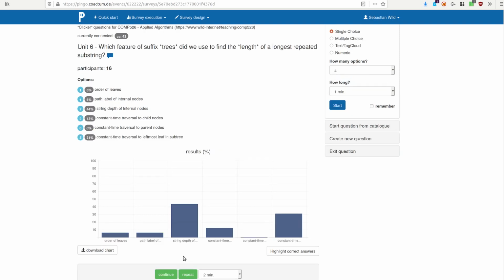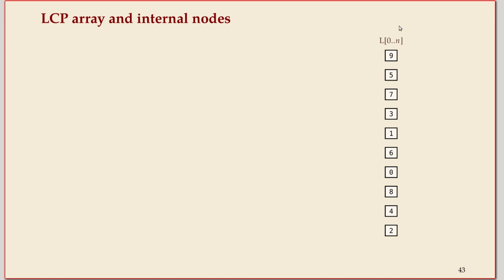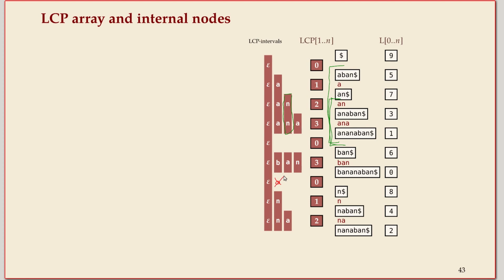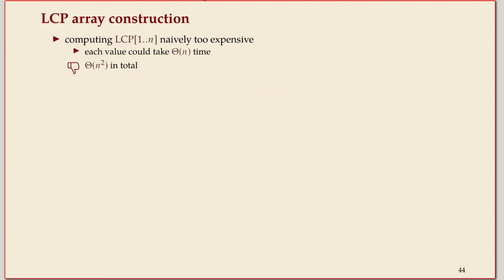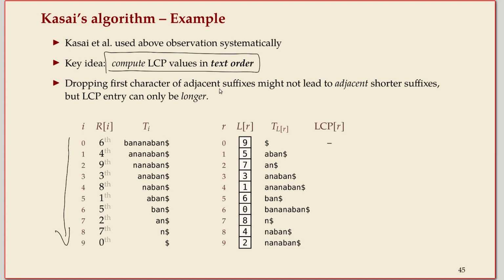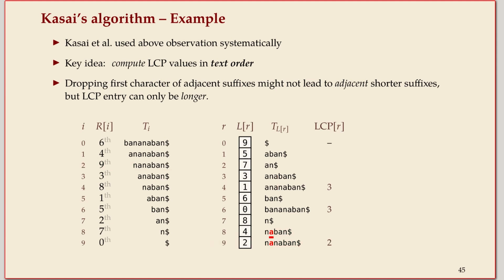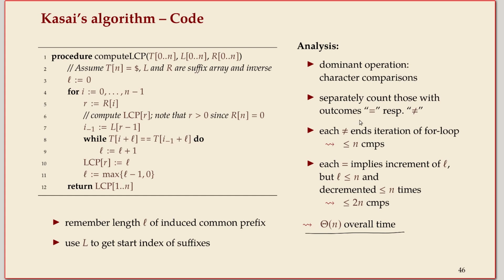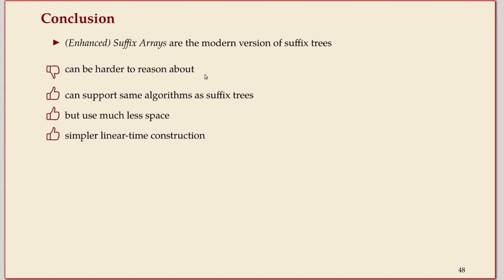COMP526 Unit 6-7 2020-03-17 Text Indexing: LCP array